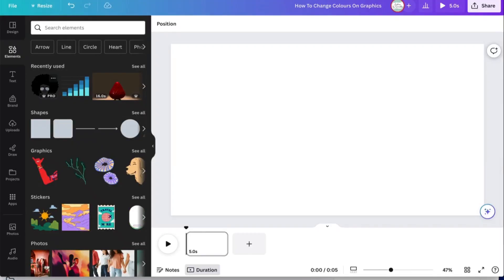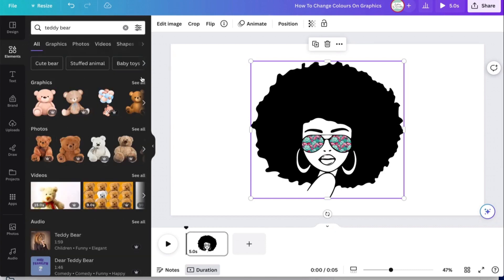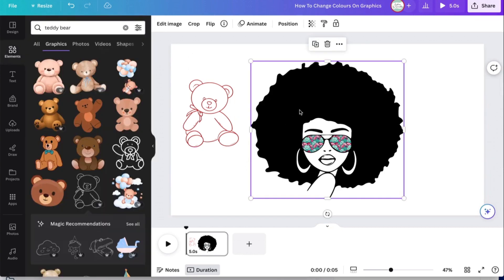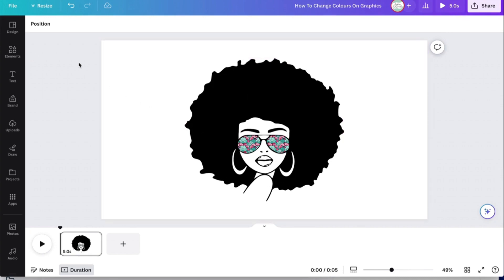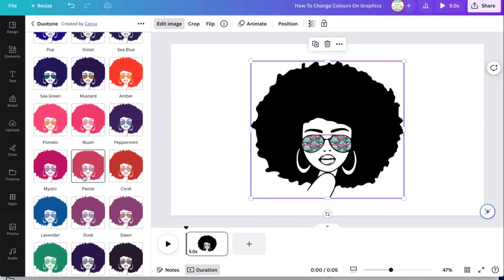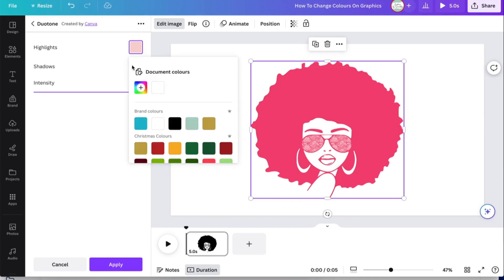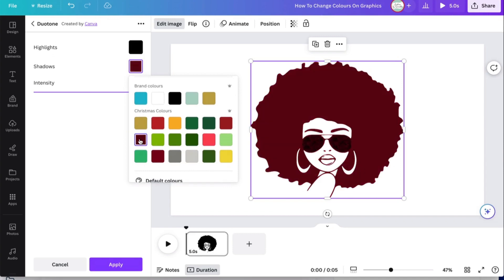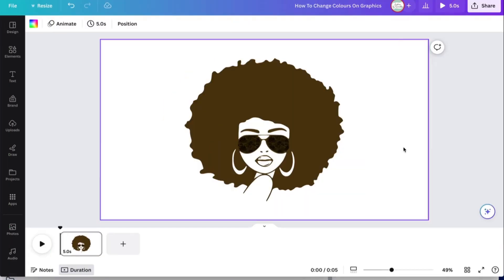How to Change the Color of Graphics/Elements In Canva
Have you ever come across an image you've found and want to use in elements, but it doesn't give you the capability to change the colour?

Well, in this video, I'll show you how to change the color of a graphic in Canva. This is a quick and easy way to customize your designs and make them stand out.